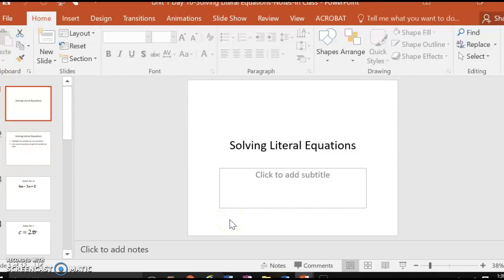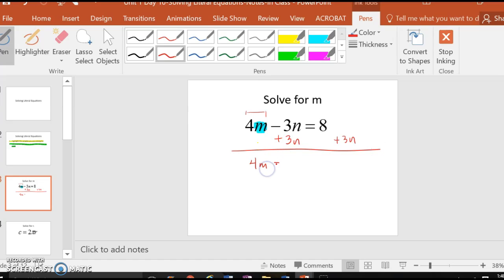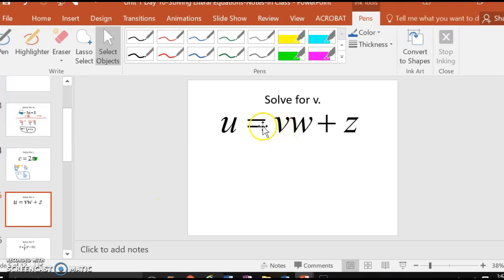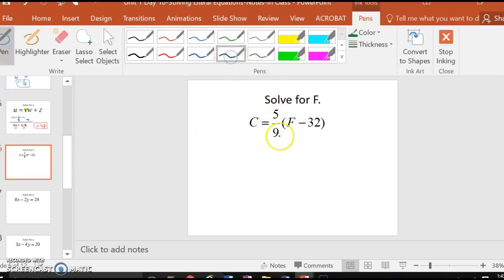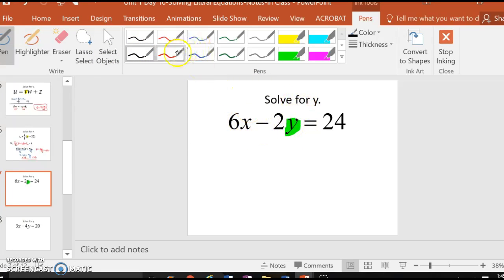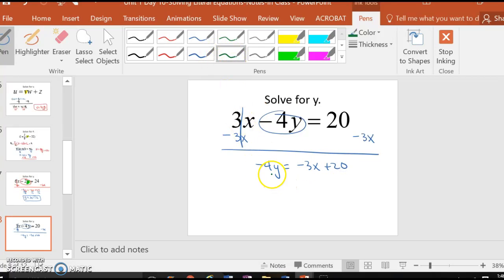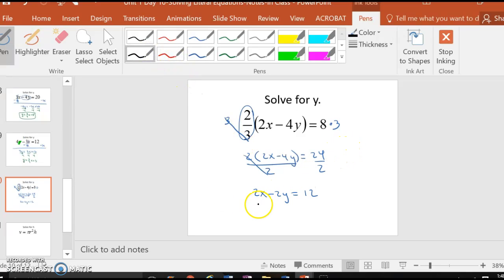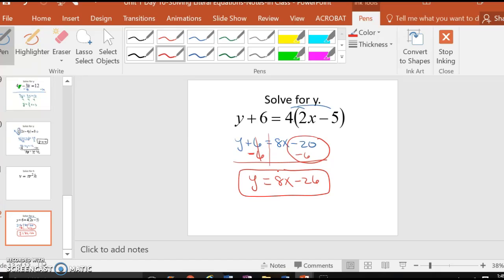Recording #39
Solving Literal Equations-Notes Video